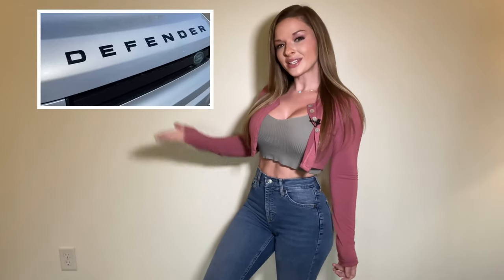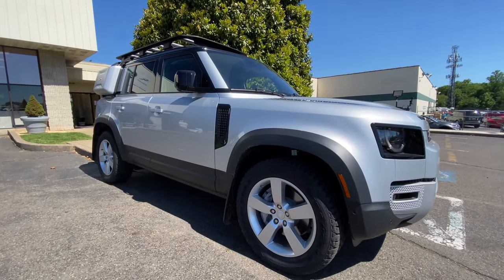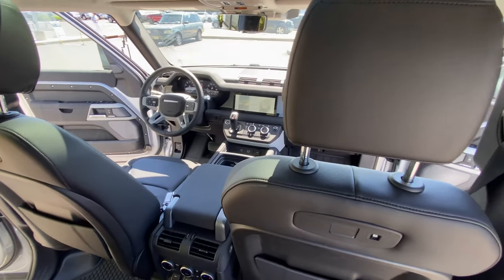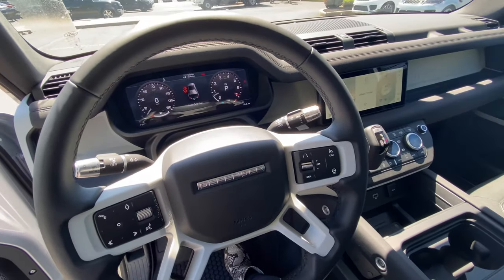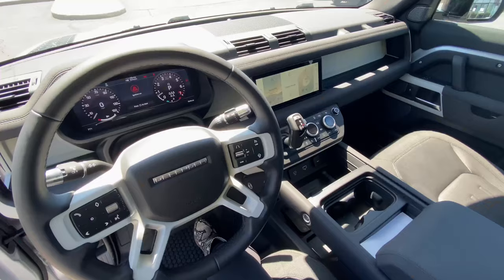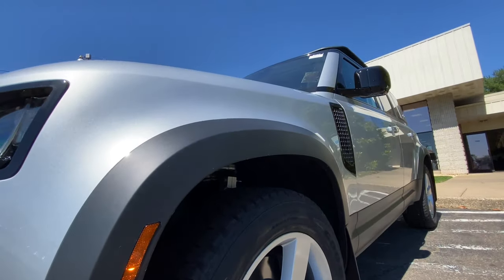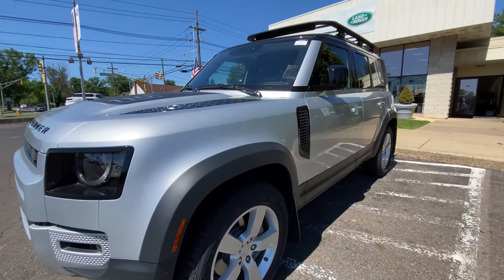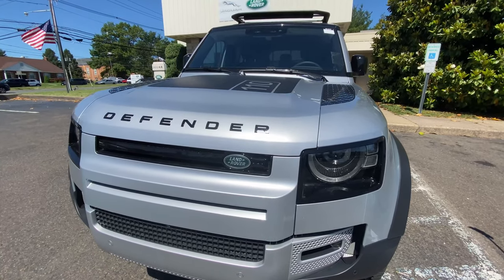2020 Land Rover Defender - 2 Minute Review - SUVS.com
The Land Rover Defender is back! Watch as Liz takes a look at the four-door Defender, which has been reimagined for the 21st century.

Looking for a new SUV? Compare and shop the best deals near you